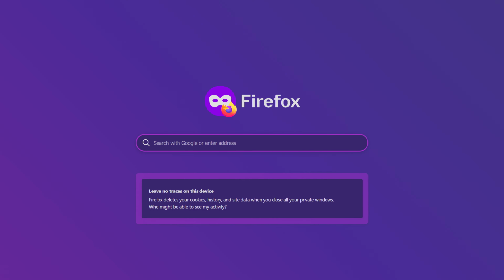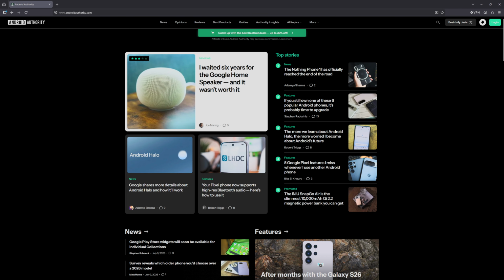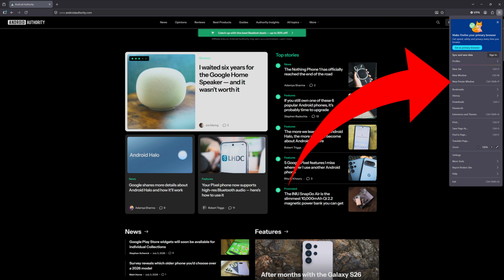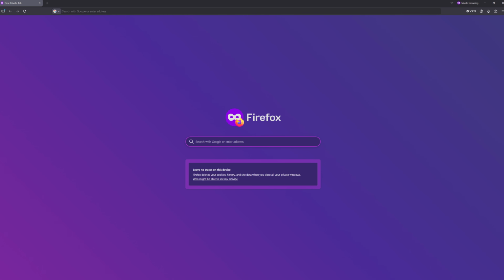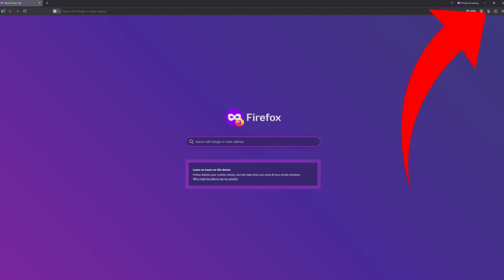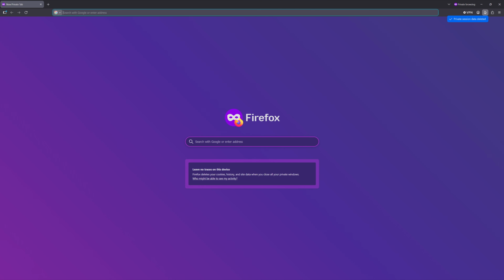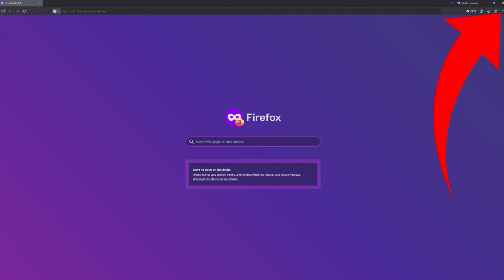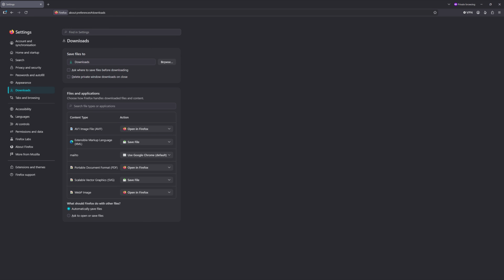How to Use Private Browsing in Firefox (Open Incognito Mode)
Private Browsing in Mozilla Firefox lets you browse the web without saving your browsing history, cookies, or other session data after you close the window. This guide shows how to open a private window, use helpful privacy features, and automatically delete downloads from private browsing sessions.

📚 Chapters:
0:00 – Introduction
0:16 – Open a Private Window
0:31 – How Private Browsing Works
0:48 – Clear the Current Private Session
1:09 – Automatically Delete Private Downloads

🧭 How to Open a Private Window in Firefox

💻 Firefox (Desktop):
1️⃣ Click " ≡ "→ "New Private Window"

⌨️ Or Shortcut: Ctrl + Shift + P

🧭 Automatically Delete Downloads from Private Browsing

💻 Firefox (Desktop):
1️⃣  Click " ≡ "→ "Settings"
2️⃣ Open "Downloads" → Enable "Delete private window downloads on close"

💡 Helpful Notes:
• Private Browsing opens a separate browsing session from your regular Firefox window
• Private Browsing does not make you anonymous to websites, your internet provider, employer, or school

💬 Do you mainly use Private Browsing for privacy, testing websites, or signing into multiple accounts?